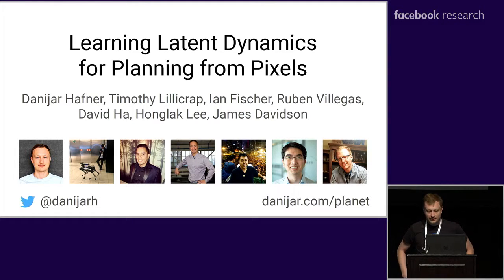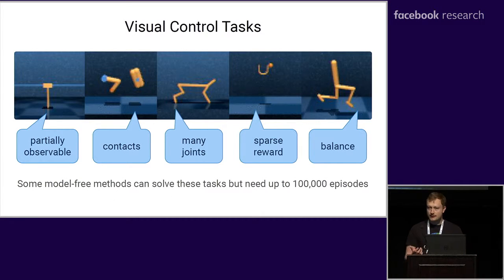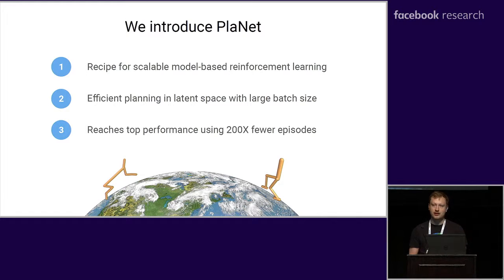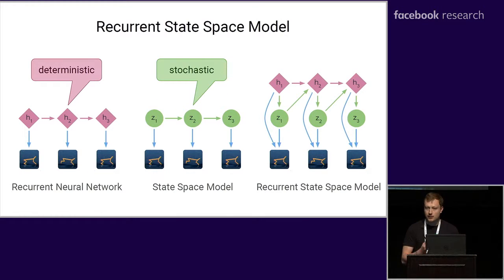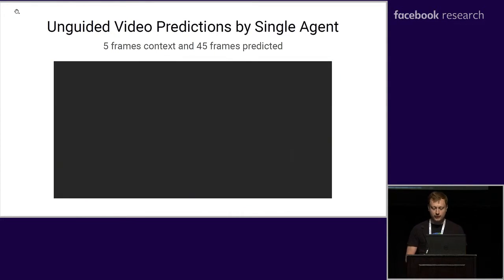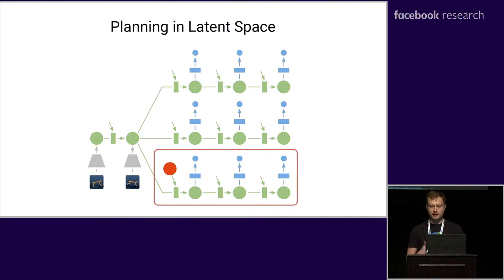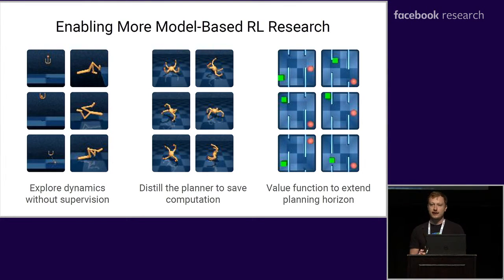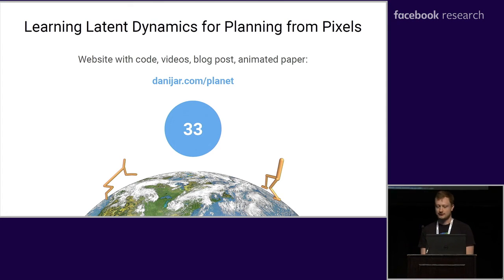Learning Latent Dynamics for Planning from Pixels